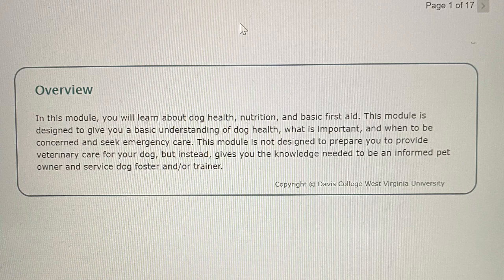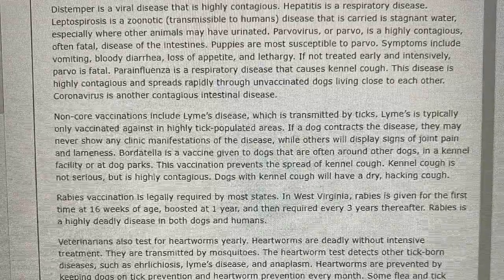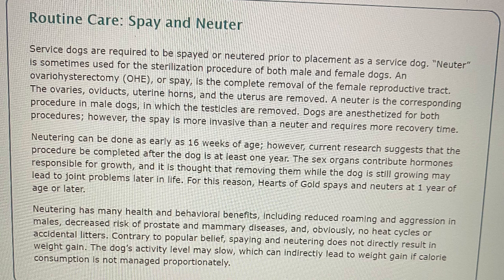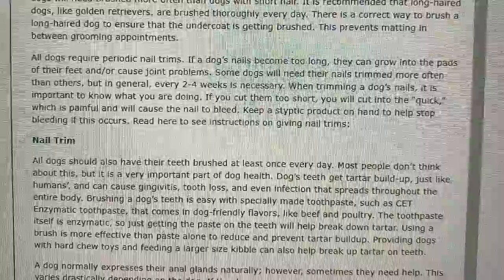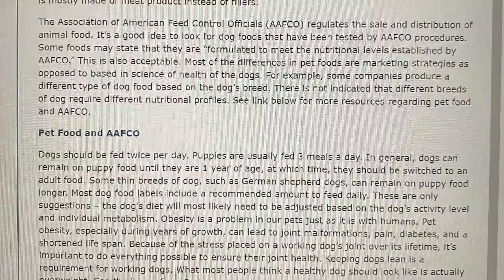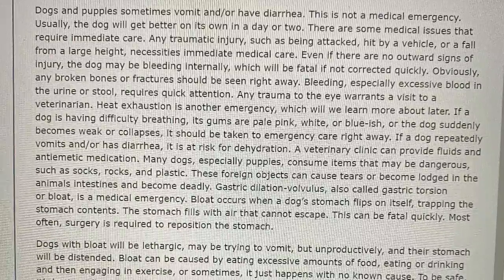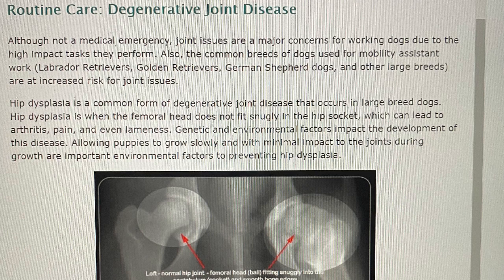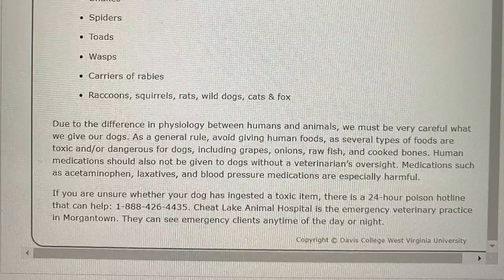Week 3: Module 3.2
(required in module content videos)